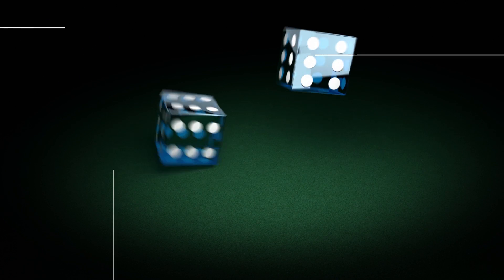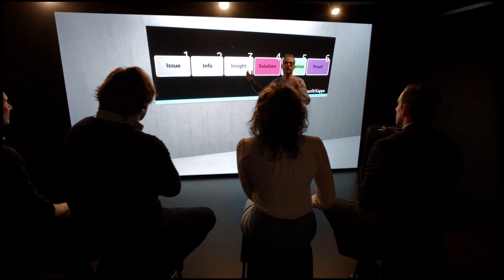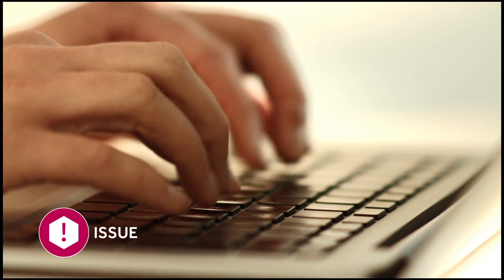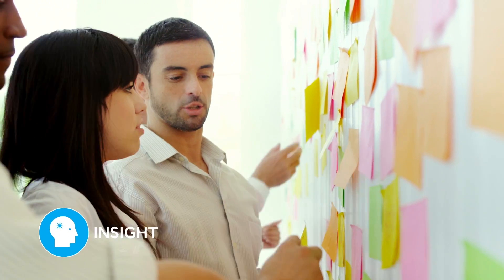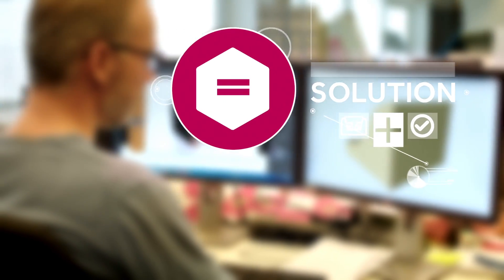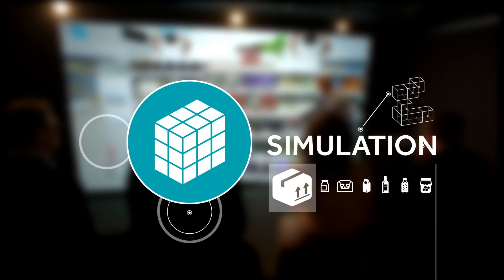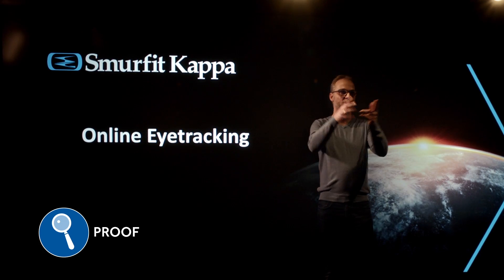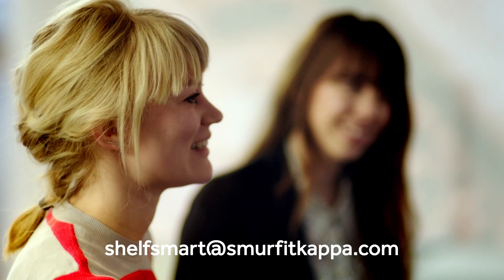Smurfit Kappa - ShelfSmart: a scientific approach to shelf ready packaging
Smurfit Kappa’s ShelfSmart service uses evidence, technology and decades of experience to reveal how your packaging will perform before it’s made.